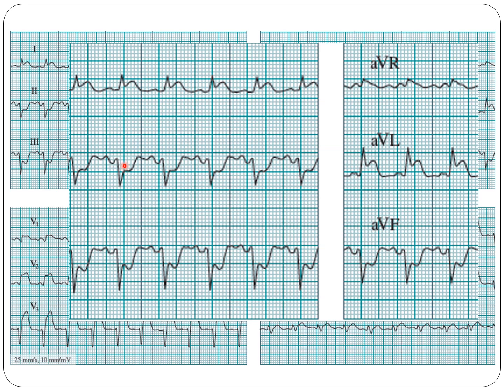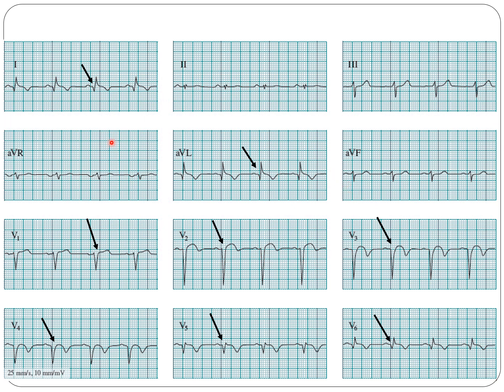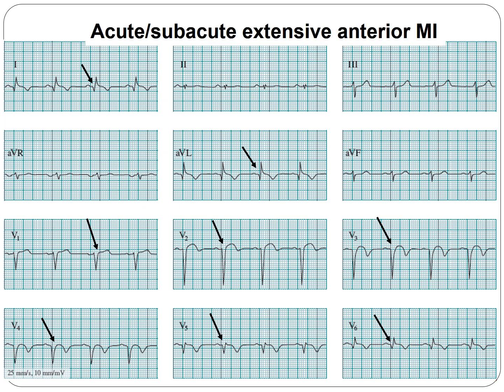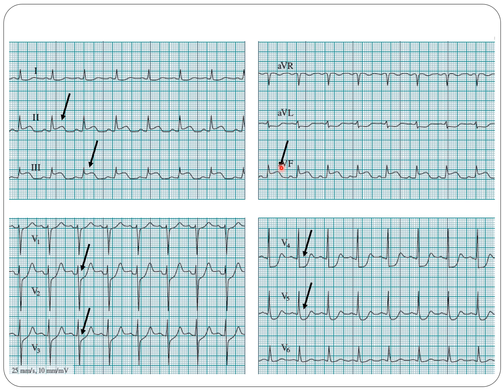ECG Ischemic Heart Disease:Evaluating 12 leads tracing with MI 5 7